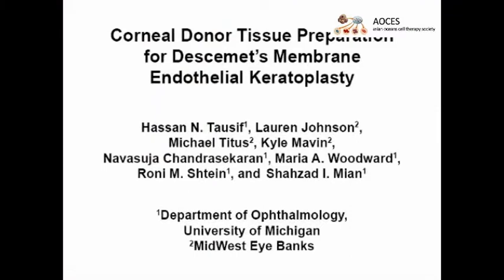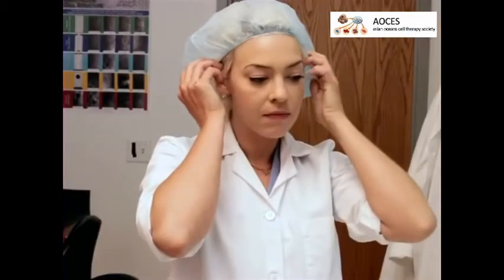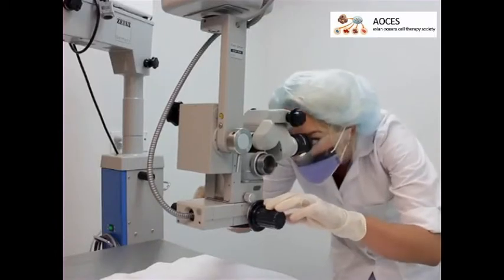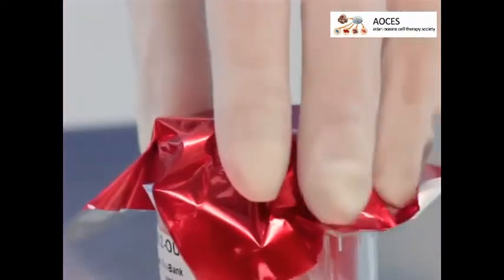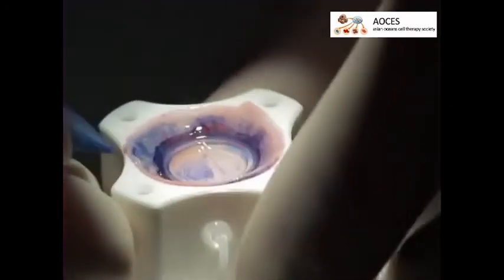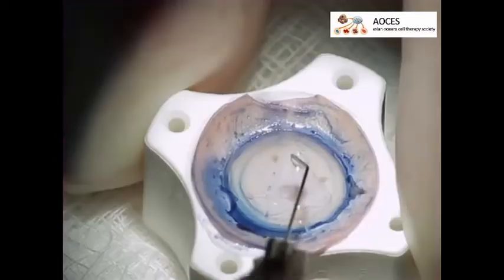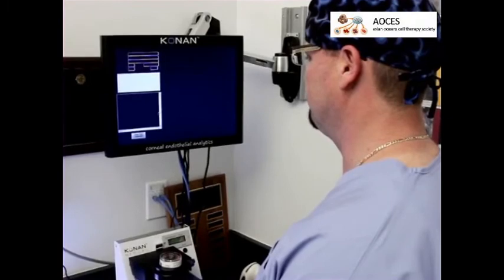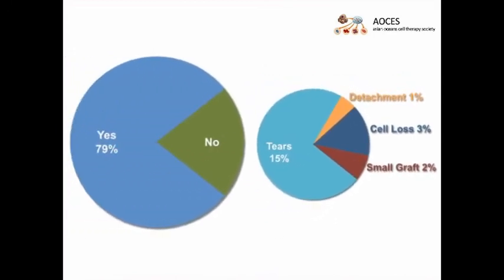Preparation of donated corneal tissue